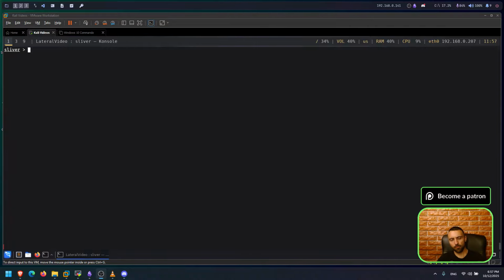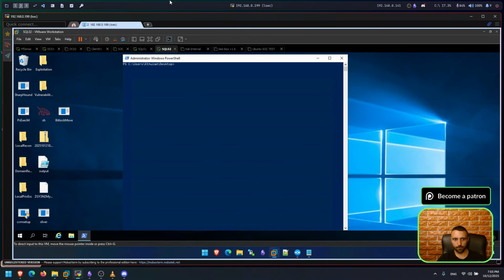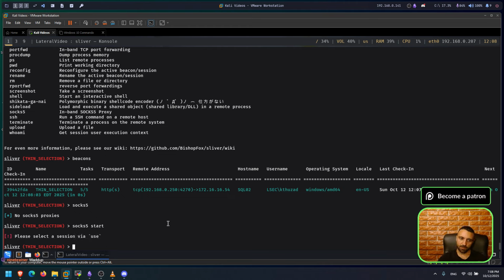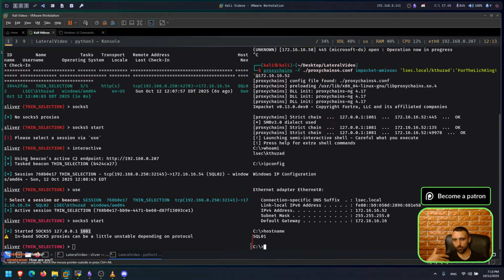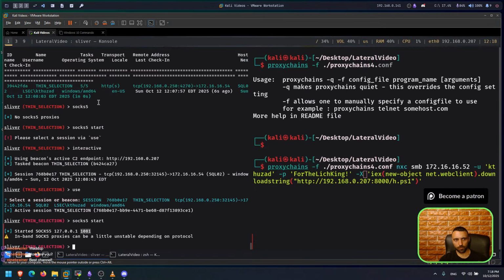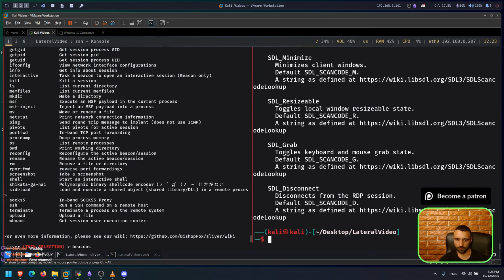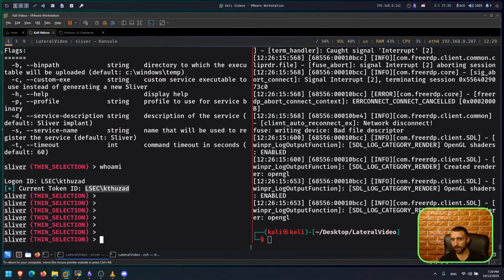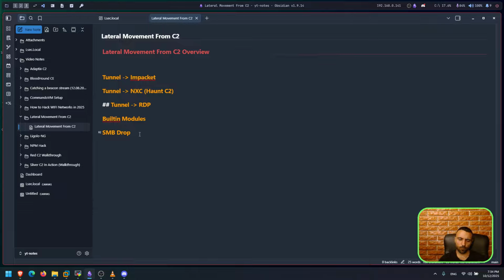RED TEAMING TUTORIAL: LATERAL MOVEMENT WITH SLIVER AND MYTHIC C2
Master advanced lateral movement techniques using Sliver and Mythic C2 frameworks in this comprehensive red teaming tutorial. Learn how professional penetration testers navigate compromised networks and escalate access across multiple systems.

🎯 What You'll Learn:
In this tutorial, we dive deep into lateral movement strategies essential for red team operations. You'll discover how to leverage modern C2 frameworks like Sliver and Mythic to move stealthily through enterprise networks, bypass security controls, and maintain persistent access while avoiding detection by blue team defenders.

🔥 Topics Covered:

Tunnel - Impacket

Tunnel - NXC (Haunt C2)

Tunnel - RDP

Builtin Modules

SMB Drop

💡 Who This Is For:

Penetration testers and ethical hackers
Red team operators and security professionals
Cybersecurity students preparing for OSCP, OSEP, or CRTO
IT professionals wanting to understand attacker techniques
Blue team defenders learning adversary tactics

TIMESTAMPS
00:00 - Intro
02:05 - Environment Overview
04:00 - Establishing a tunnel with Sliver C2
13:38 - Impacket Lateral Movement
18:44 - NXC Lateral Movement with Mythic C2
23:55 - RDP Lateral Movement Attempt
28:45 - Lateral Movement with Sliver C2

👇 Drop questions or suggest topics in the comments — I’ll reply.